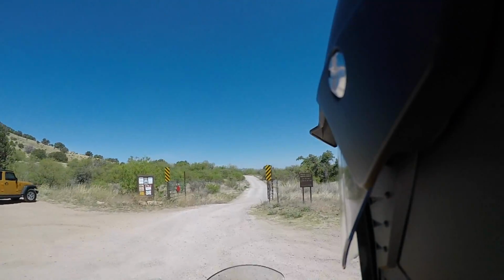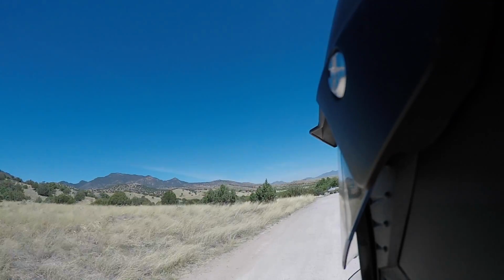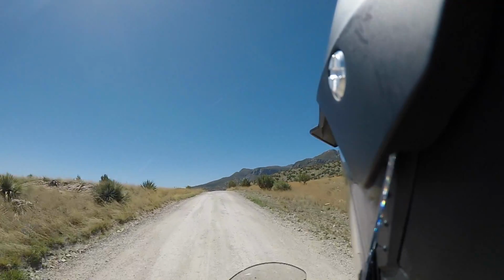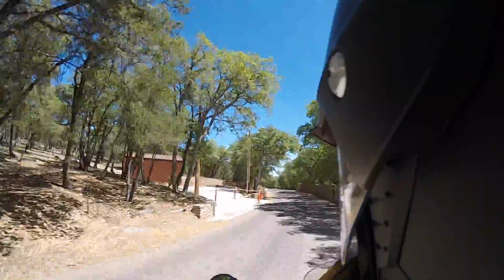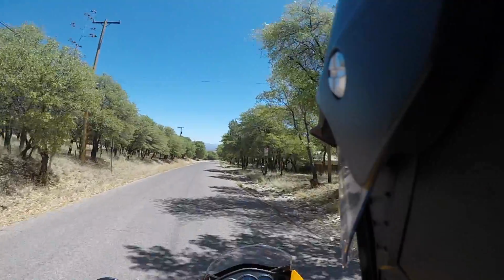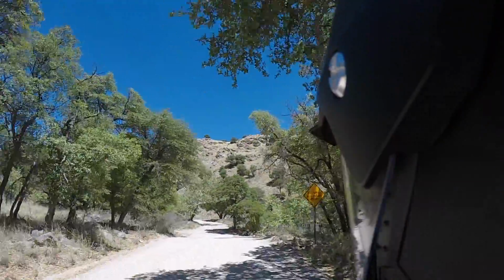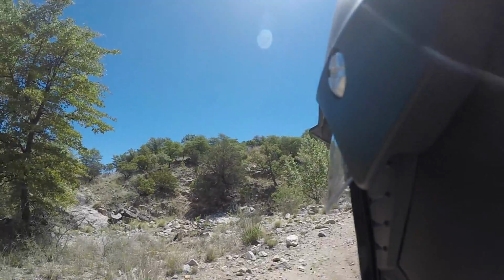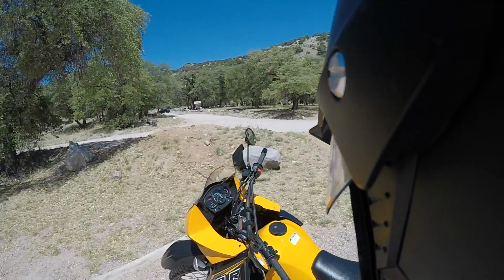1st KLR Vlog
Checking out the GoPro set up for vlogging